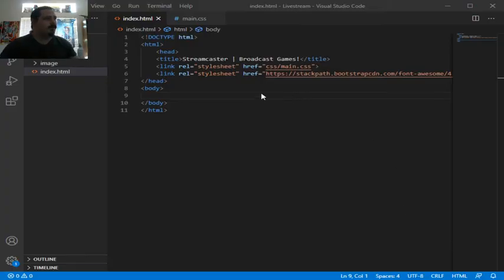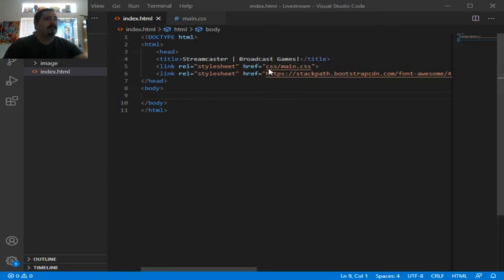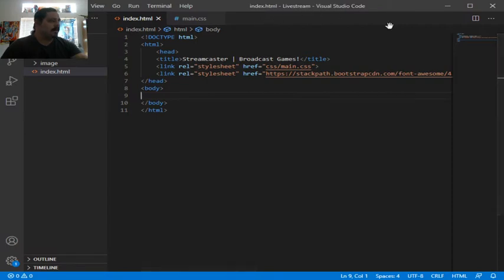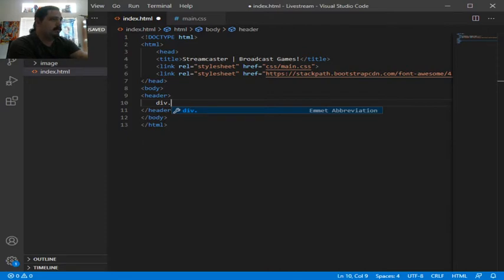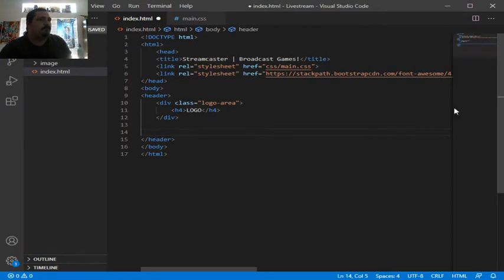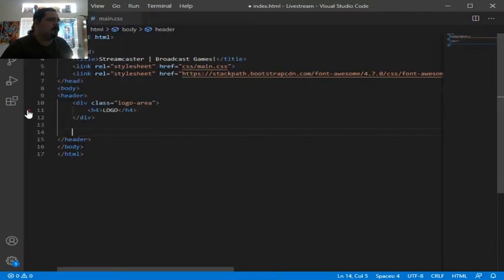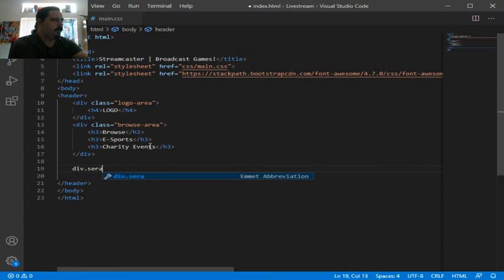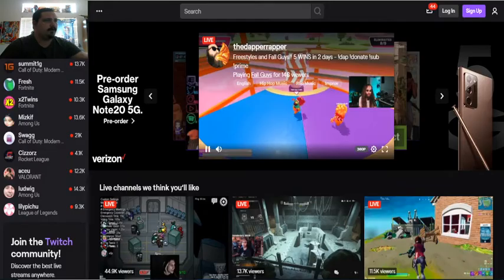Let's Build Twitch's Front Page Part 1 - Setting Up Top Bar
In this short section, we just set up a basic navigation bar, not much CSS to work with